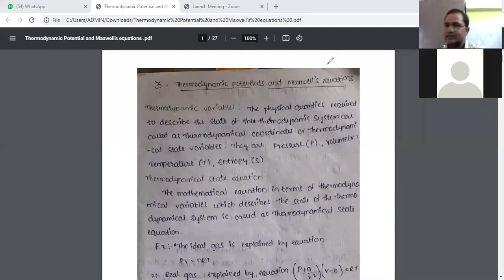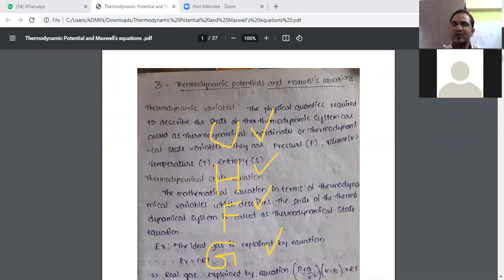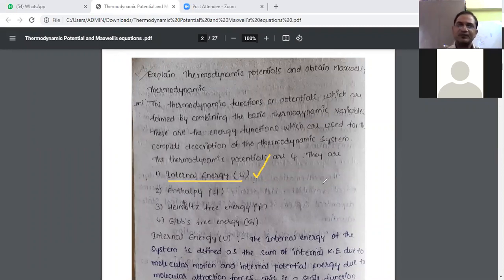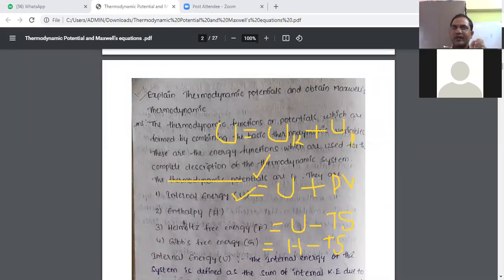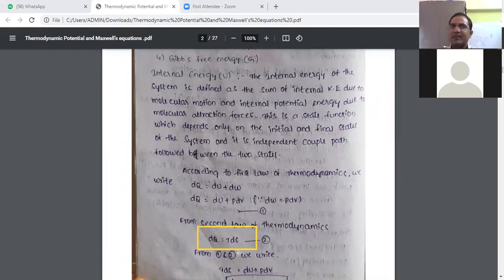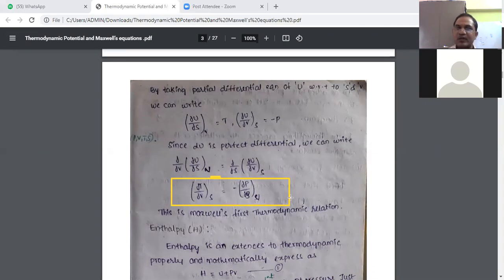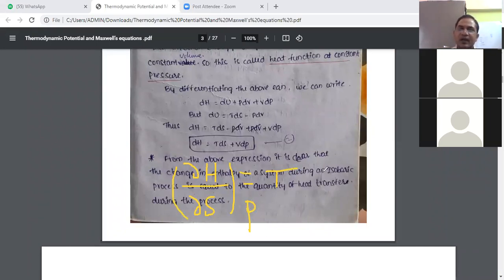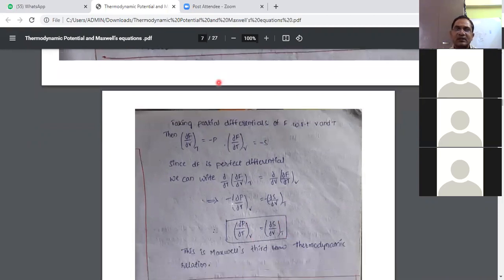Thermodynamic Potentials and Maxwell's Thermodynamic Relations